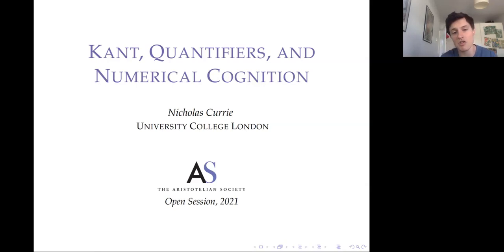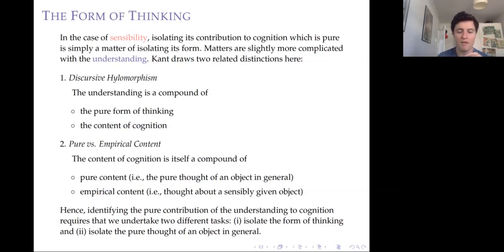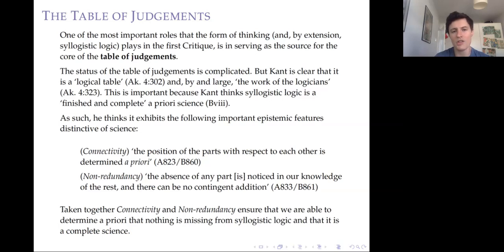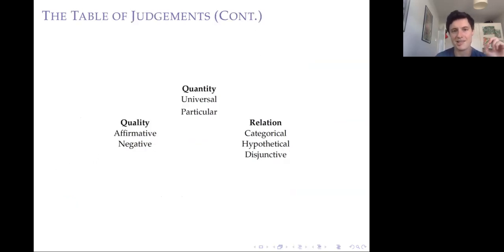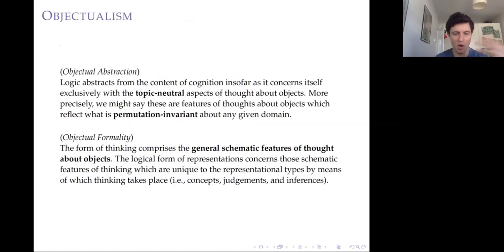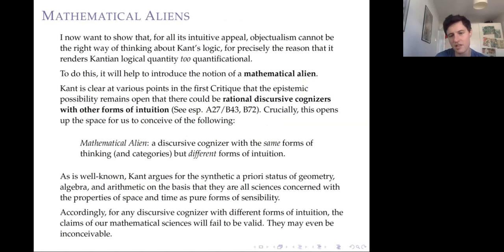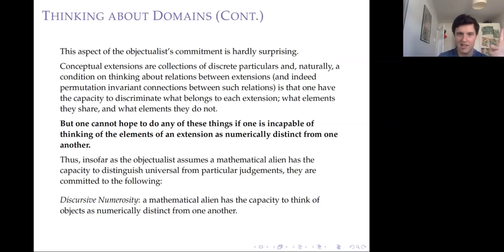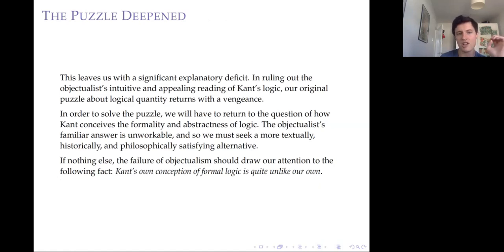Kant, Quantifiers, and Numerical Cognition (Nicholas Currie, UCL) – 2021 AS Open Session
Nicholas Currie (UCL) gives a talk on Kant's conception of logical quantity for the 2021 Aristotelian Society Open Session, hosted by the University of Hertfordshire.